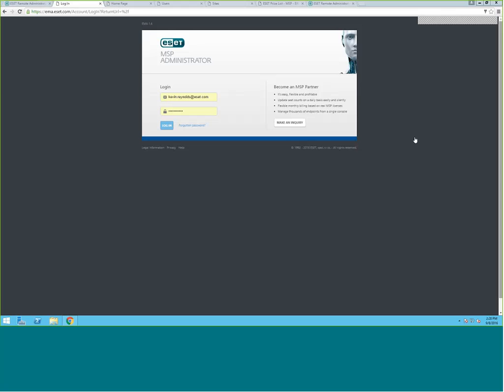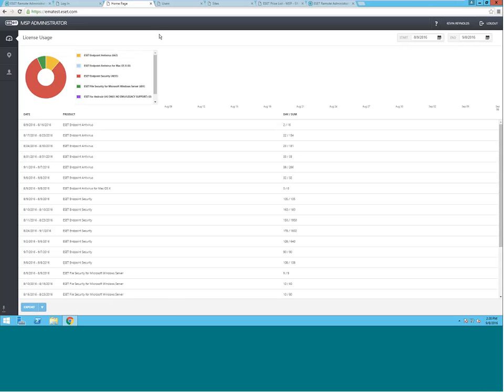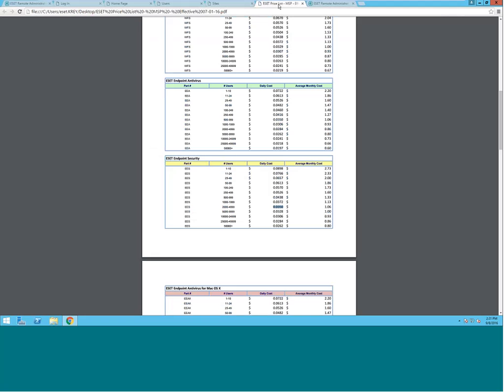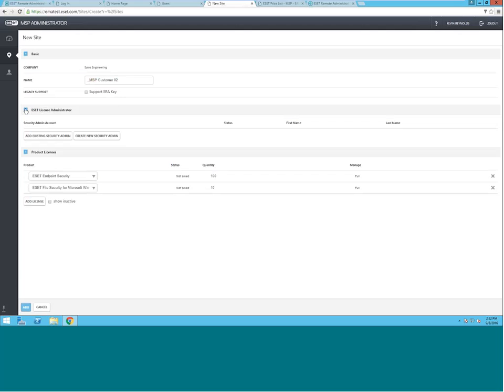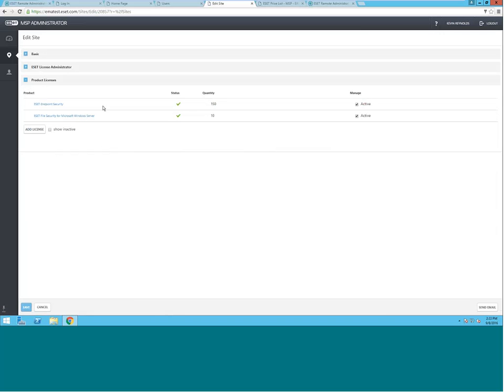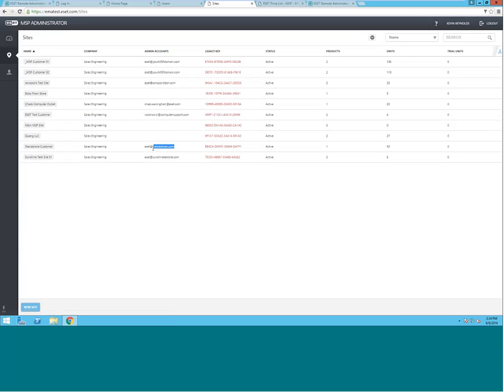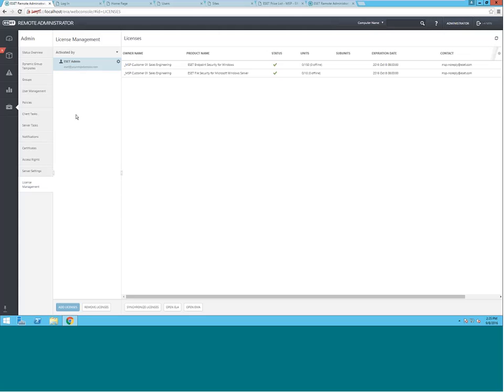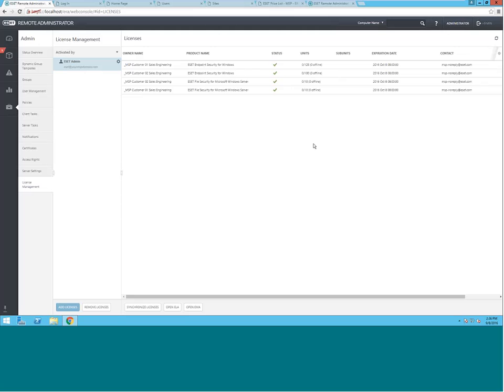Using ESET MSP Administrator for licensing management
All you need to know about ESET licensing management for MSP’s in under ten (10) minutes